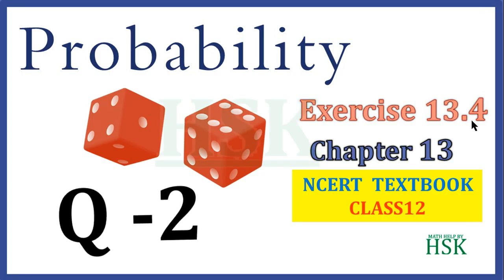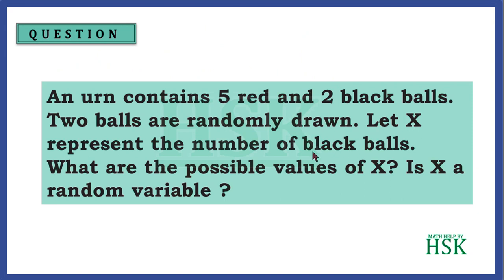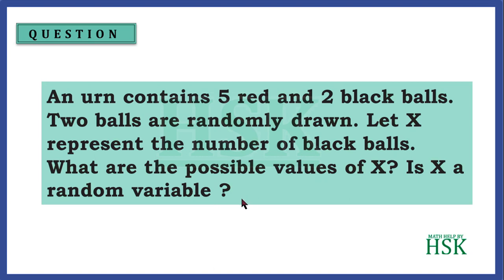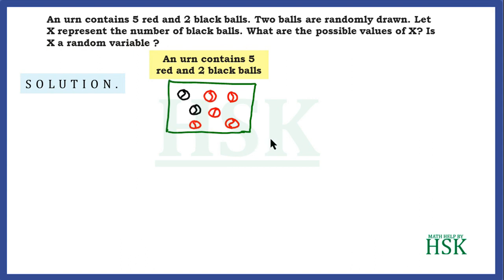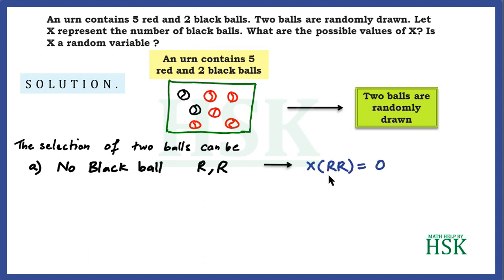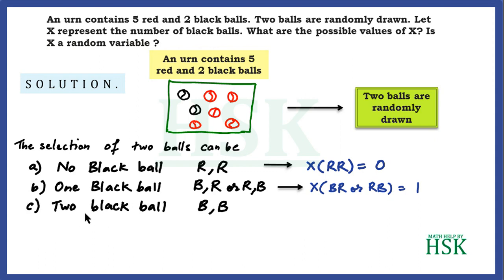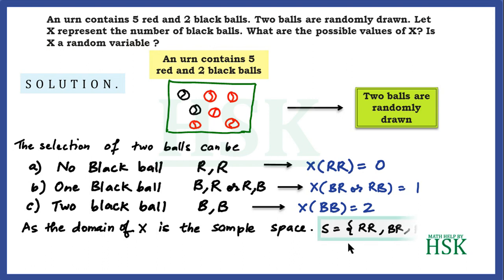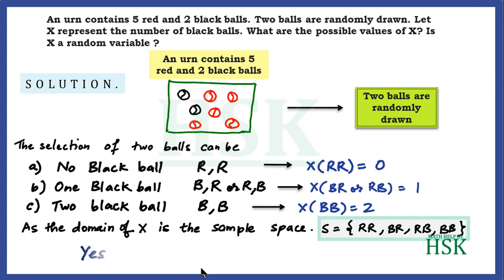probability ex13#4 q2 class 12 maths ncert textbook solution